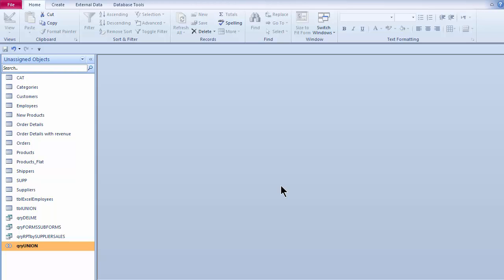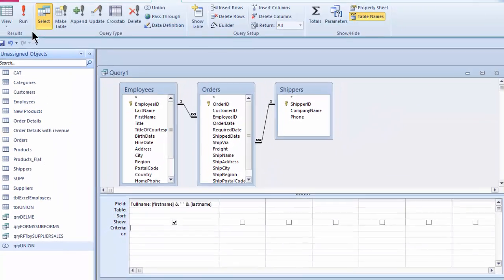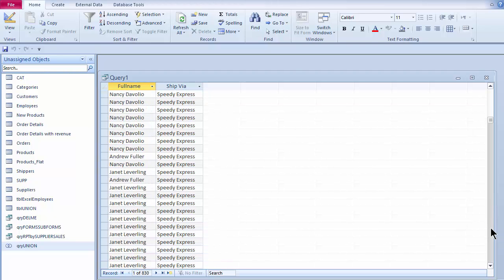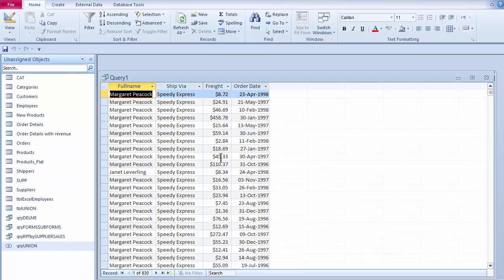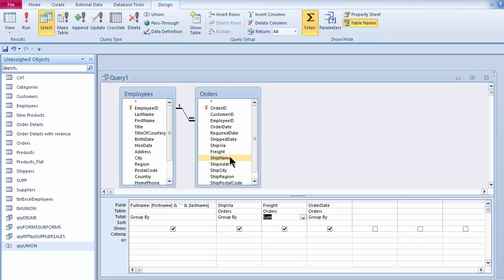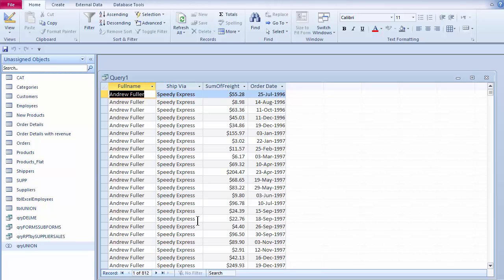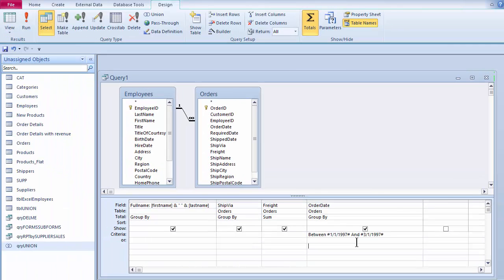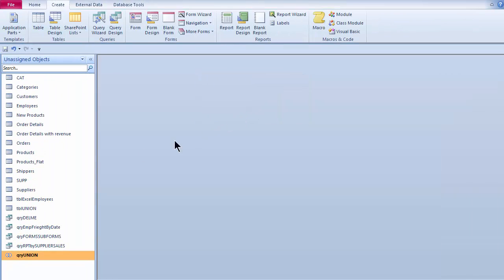2 Employee Freight By Date build the query